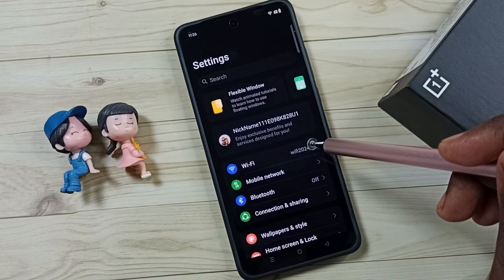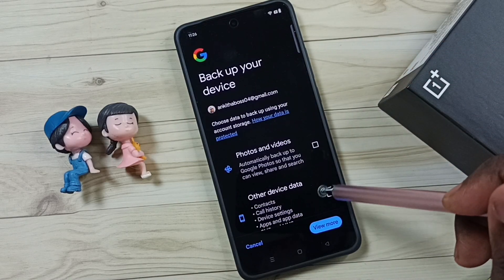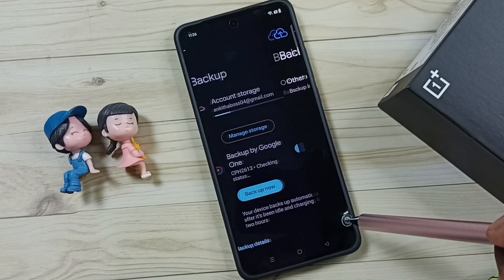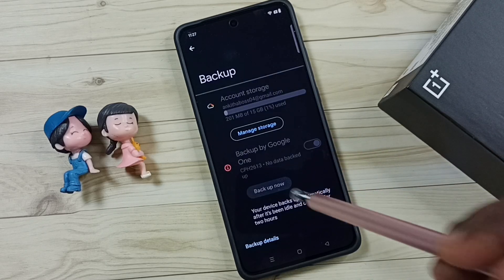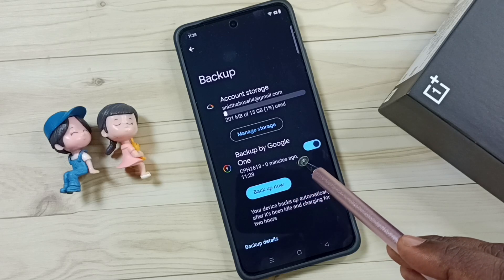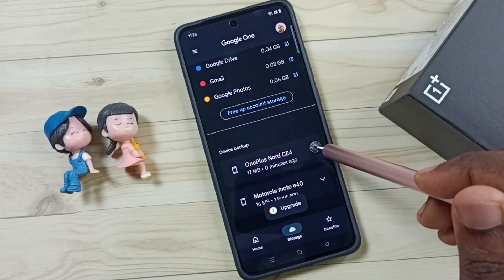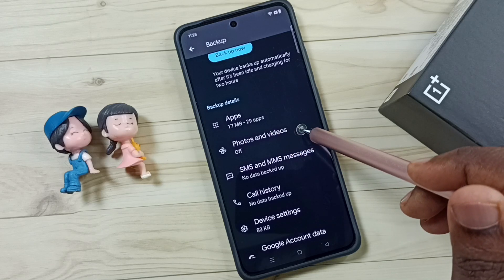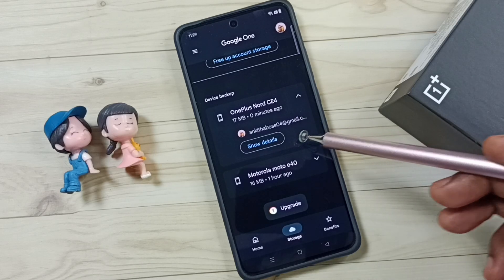How to Turn ON / OFF Automatic Backup of All SMS and Messages to Google Account | OnePlus Android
How to Enable / Disable Automatic Backup of All SMS and Messages to Gmail Account | OnePlus Phone,